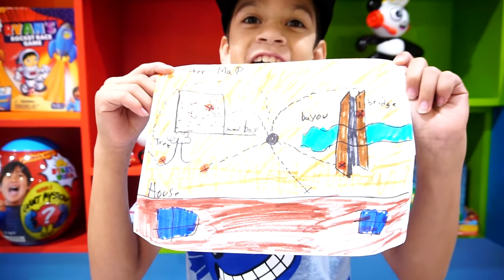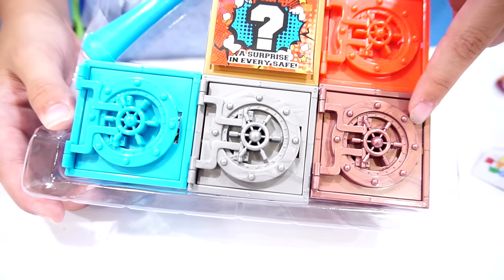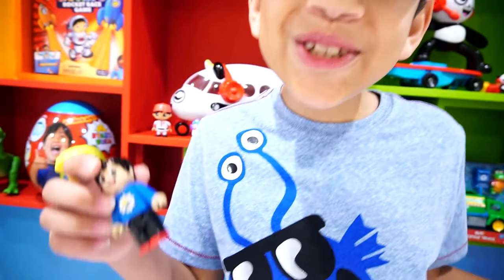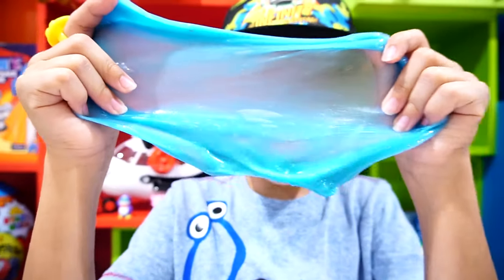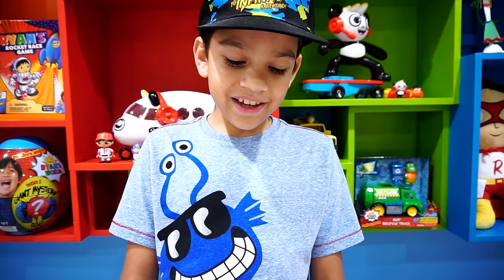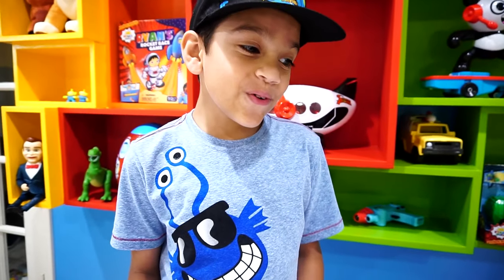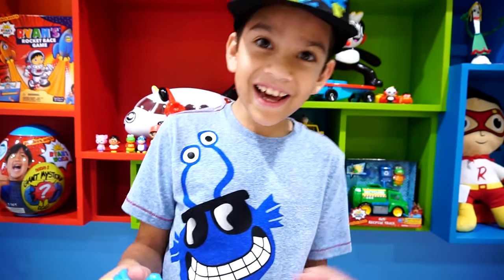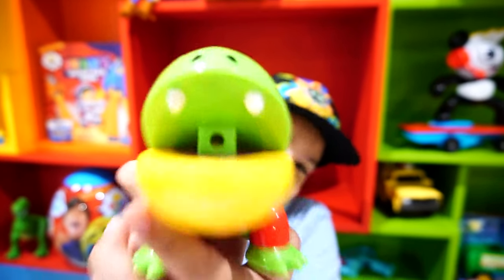RYAN'S WORLD NEW TOYS || UNBOXING MY TREASURE HUNT! || RYAN'S TOYREVIEW NEW SAFES. 2019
Welcome back guys. Today i get to unbox what i found in my treasure hunt from yesterday.